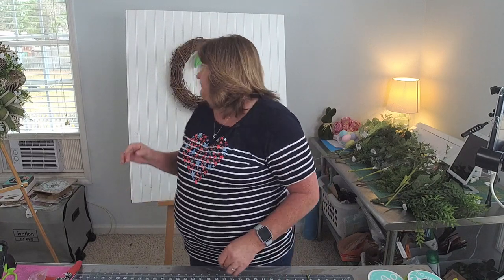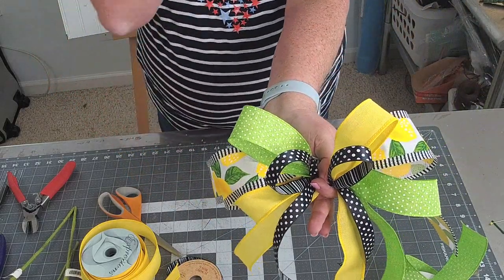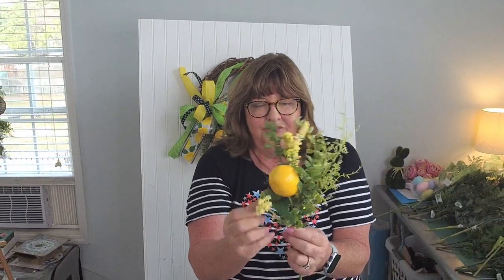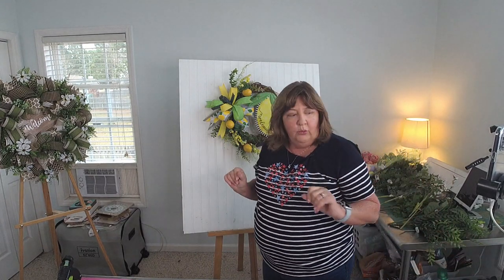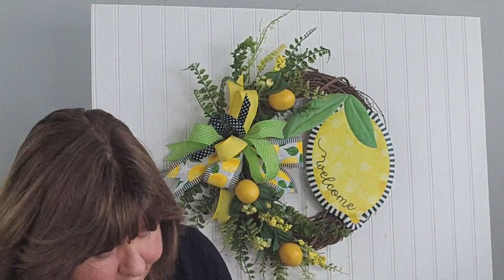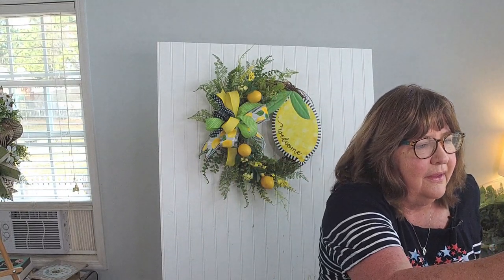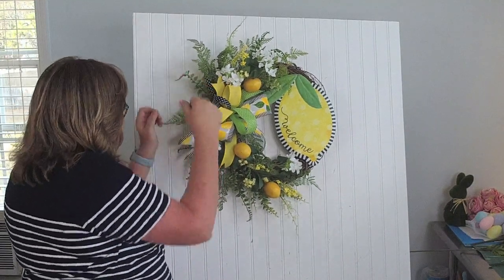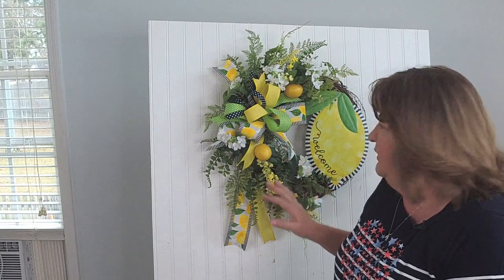DIY Welcome Lemon Wreath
Learn the basics of wreath making in my Wreath Making 101 course

Click the links below for blogs, supplies, and exclusive wreath making / designing coaching:

Julie on Tiktok: @southerncharmwreaths

Unless stated otherwise, I purchase all of the items shown. ALL thoughts and opinions are my own and always 100% honest.  I will never recommend anything to you that I don’t use myself.